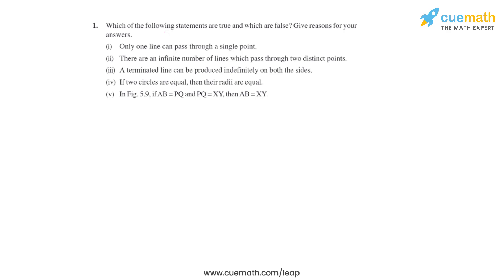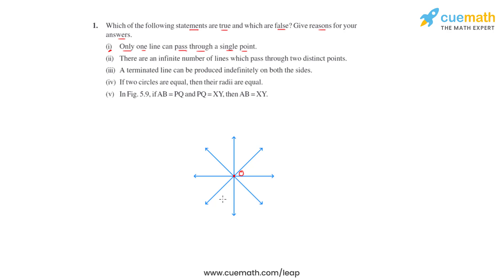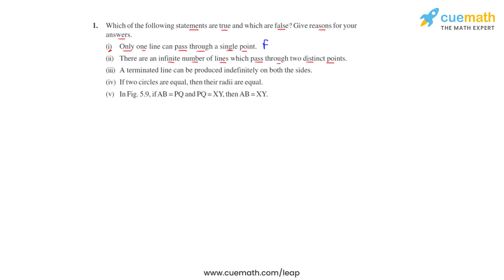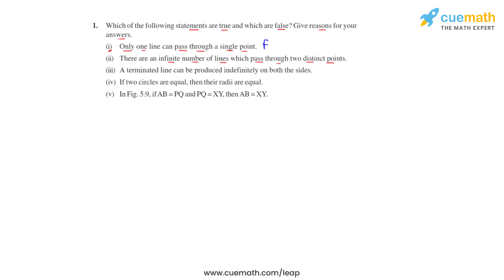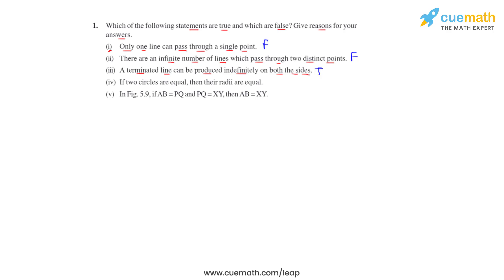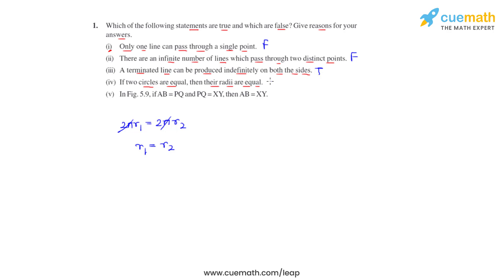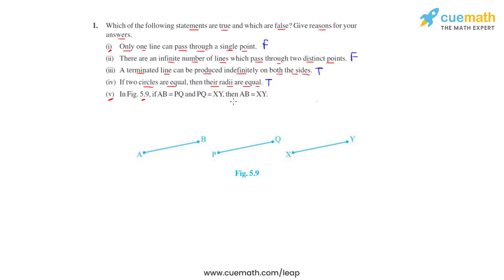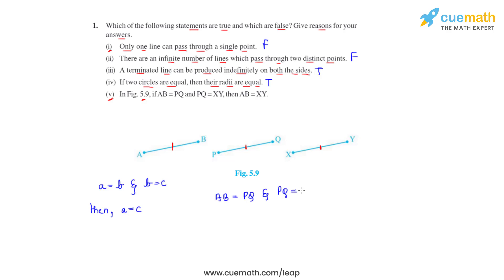Class 9 Chapter 5 Ex 5.1 Q 1 Introduction to Euclids Geometry Maths NCERT CBSE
This video covers NCERT Class 9  Maths Chapter 5 Exercise 5.1 Q1 (Introduction to Euclids Geometry)

To download pdf of all text solutions for this chapter click here NOW